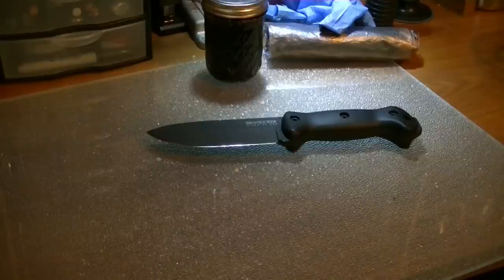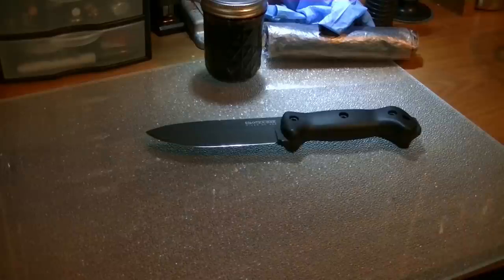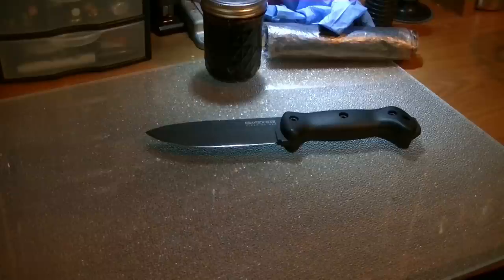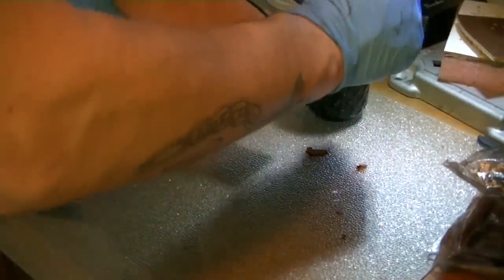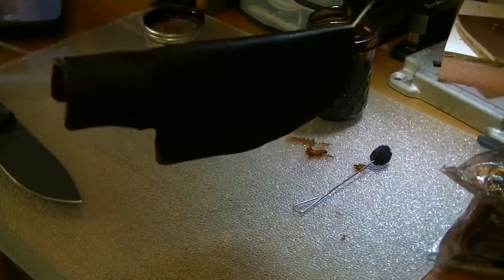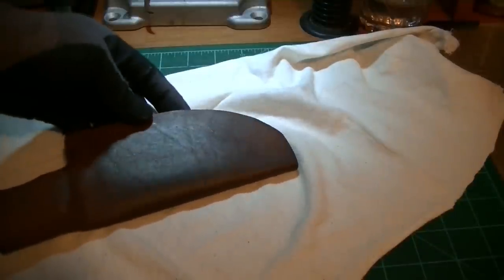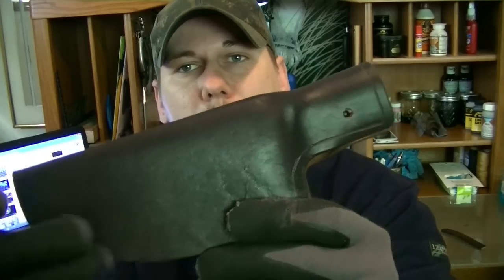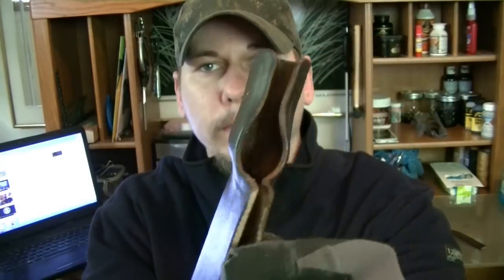Leather working - How to dye leather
These are the steps that I take when dying leather.